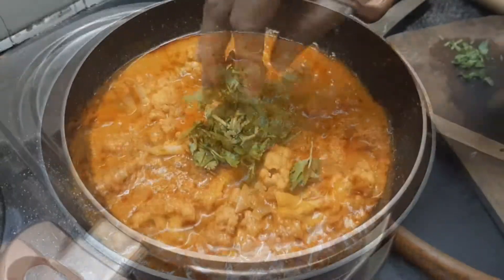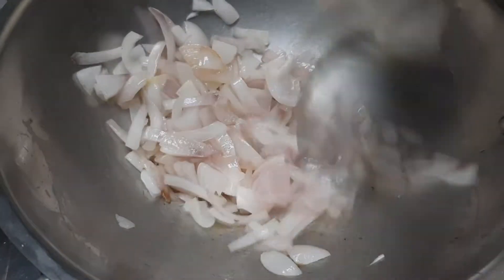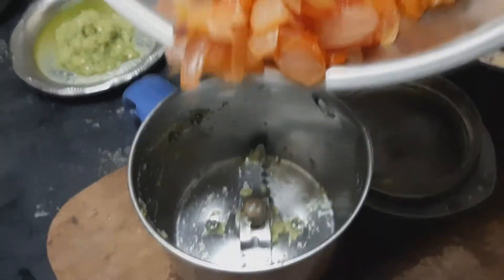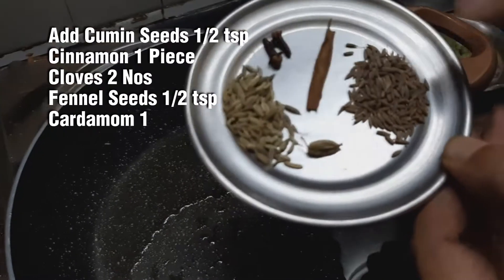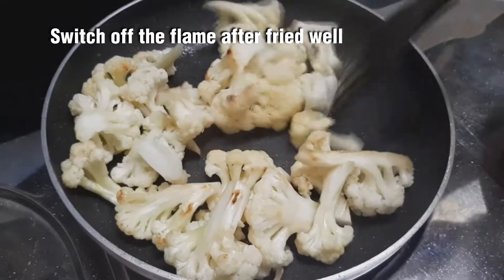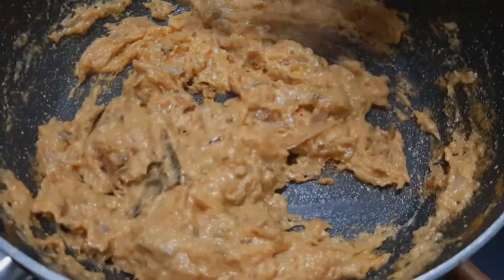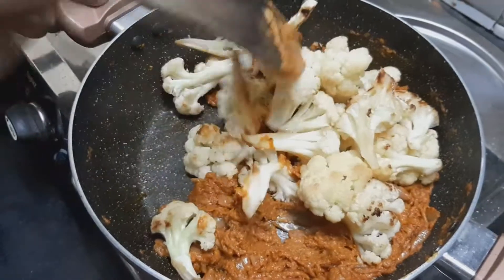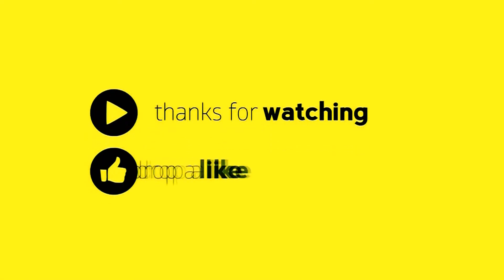Cauliflower Gravy Recipe in Tamil | Gobi Masala Recipe with English Subtitles | Cookrazy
Description:
Cauliflower Gravy / Gobi Masala Recipe is easy to make and delicious to taste.
This healthy and delicious cauliflower curry that goes very well with chapatis,
parathas, fried rice, pulav and puri.

Cauliflower Gravy Recipe
Gobi Masala Recipe
cauliflower masala
cauliflower curry
cauliflower kulambu